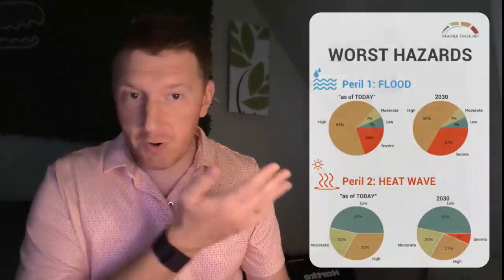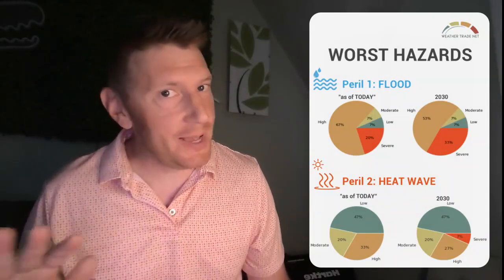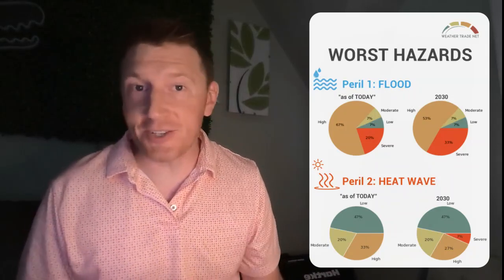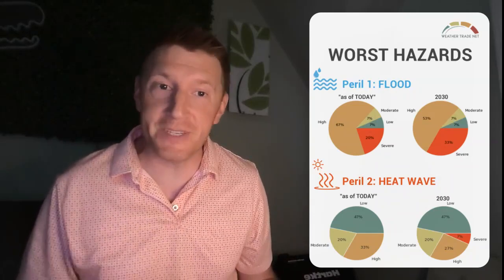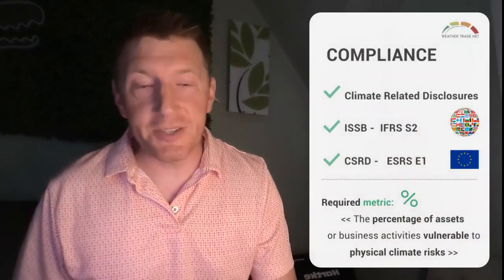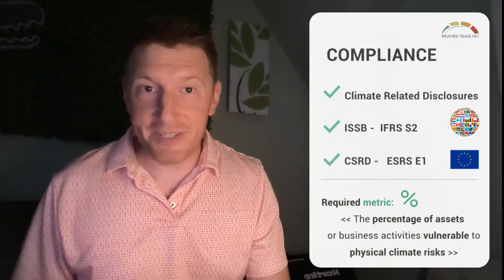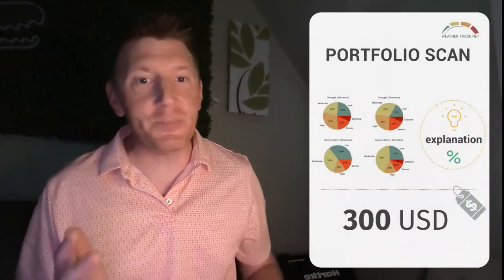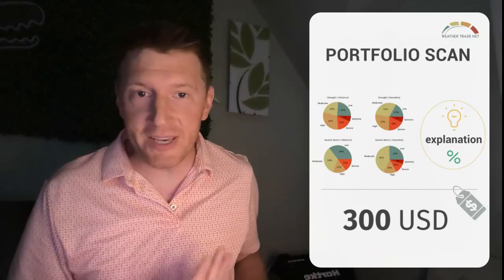CSRD ESRS E1 - ISSB IFRS S2 physical climate risk - portfolio scan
Question

What are the two most important hazards for a set of geolocations - sites - facilities - addresses  ?

Example of the answer

TOP-1 hazard for this portfolio is the WildFire (top) and the TOP-2 is Drought (bottom).  Location specific (asset-level) climate risk scores are the highest for these two hazards.

Pie charts represent the share of the portfolio [units %] exposed to these two hazards.

By 2030, 7% of this portfolio could become uninsurable in terms of Drought.

Risk managers should focus attention on those sites and facilities with Extreme and Severe climate risk scores.

Climate Risk Scores

Weather Trade Net provides direct API access, PDF analytics and EXCEL data files with asset-specific risk score metrics (110 risk scores per site), so that the asset-specific weights can be applied internally, in-house.

11 risk score values : for 11 hazards “as of TODAY” ;
33 risk score values : for 11 hazards and 3 scenarios, forward-looking period 2030;
33 risk score values : for 11 hazards and 3 scenarios, forward-looking period 2040;
33 risk score values : for 11 hazards and 3 scenarios, forward-looking period 2050.

11 + 99 = 110 risk score values per location - address - facility - site.

Climate perils

11 climate hazards covered: Flood, Severe Storm, Cold Stress, Heat Wave, Drought, Landslide, WildFire, Extreme Rainfall, Temperature change, Change in Precipitation patterns, Sea Level Rise (coastal inundation).

Climate scenarios

SSP1-RCP2.6 (orderly)
SSP2-RCP4.5 (disorderly)
SSP5-RCP8.5 (hot-house world)

Dynamic climate models

Climate risk assessment is based on the most recent outputs from 28 Global Climate Models from the most recent CMIP6 model run. These include: CNRM-CM6-1-HR,  MPI-ESM1-2-HR,  EC-Earth3 and 25 others.

Hazard reconstruction workflow

The procedure for  hazard modeling is the following :

Hourly-&-daily weather parameters → Detrending  → Regridding and statistical downscaling → Bias Correction (Quantile mapping) → Climate indicators for each calendar month → Climate indicators for each calendar year

Trends and Bias correction are unique for each grid location, each climate numerical model, each calendar month, each weather parameter and each climate change scenario.

The same procedure is applied to each geolocation, each calendar month, 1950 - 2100.

Contact WTN to learn more about our service and data packages.